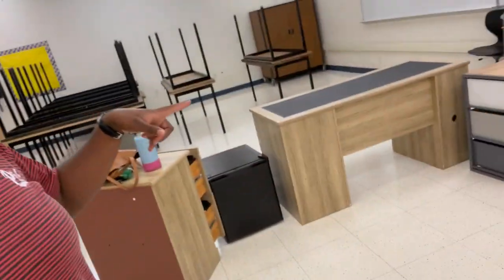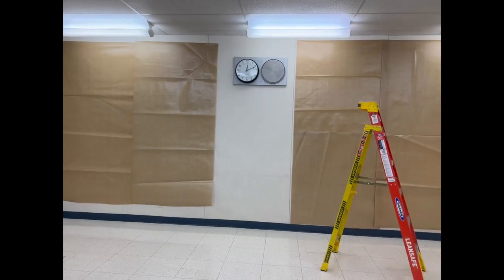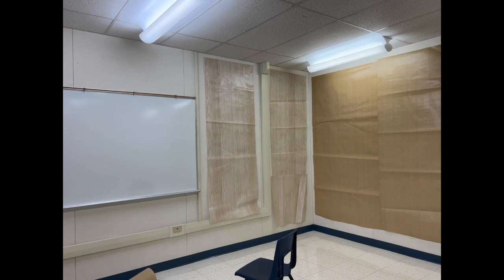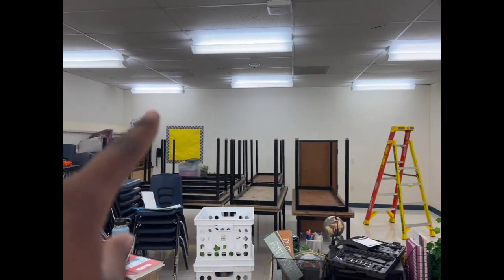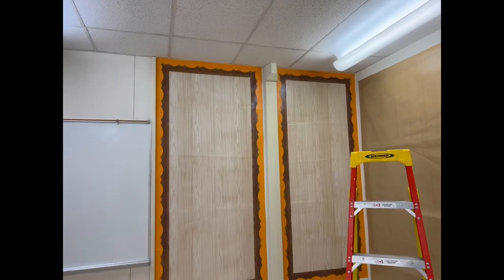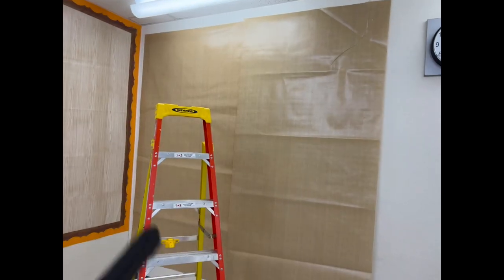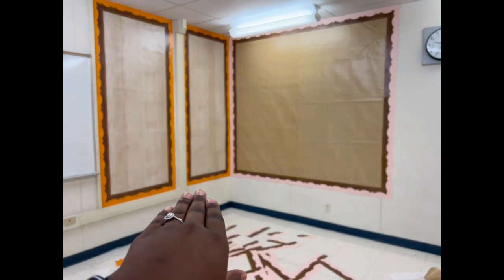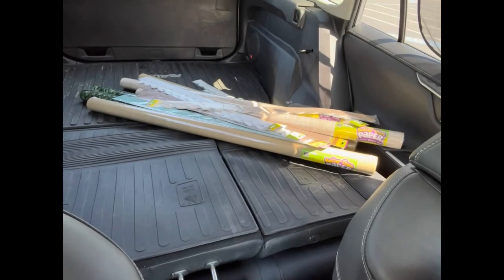Classroom Setup Part 1| Monica Williams